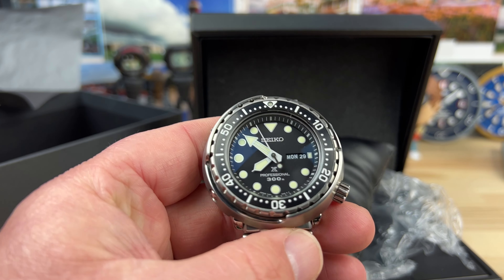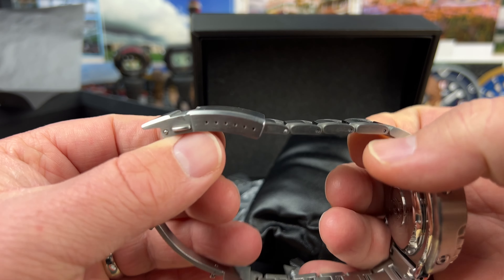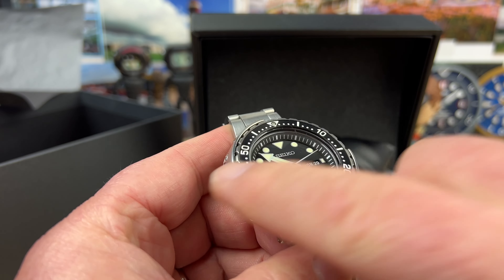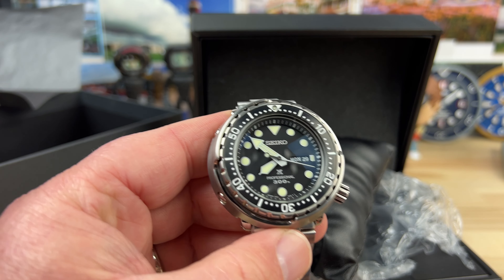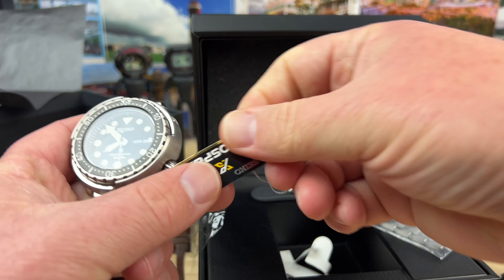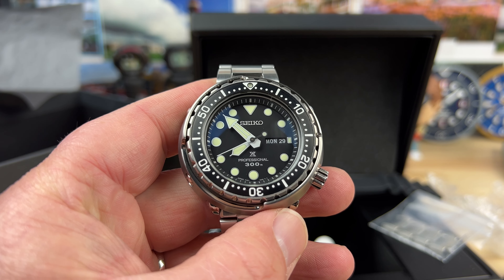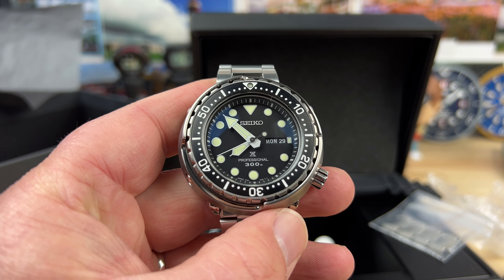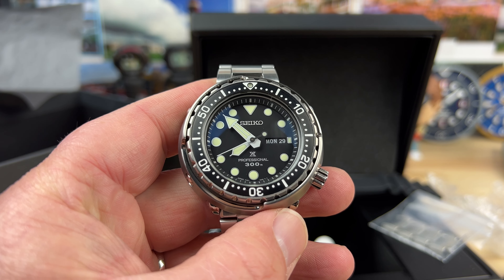Unboxing Seiko sbbn045